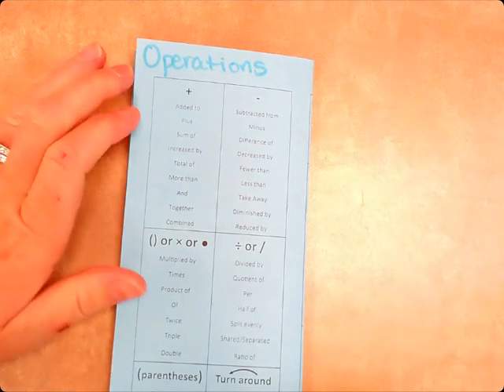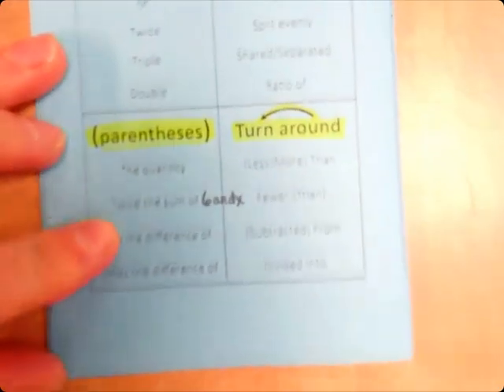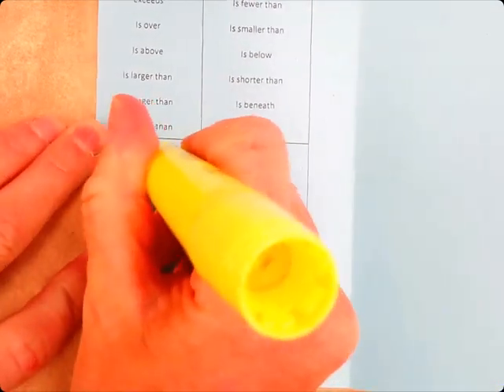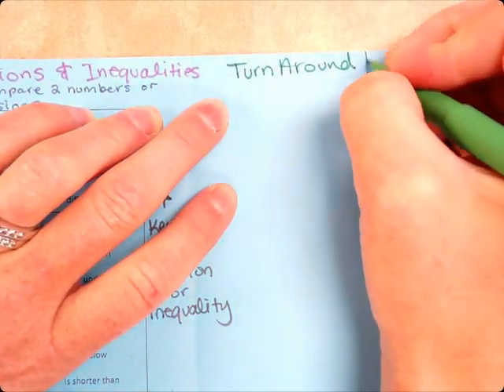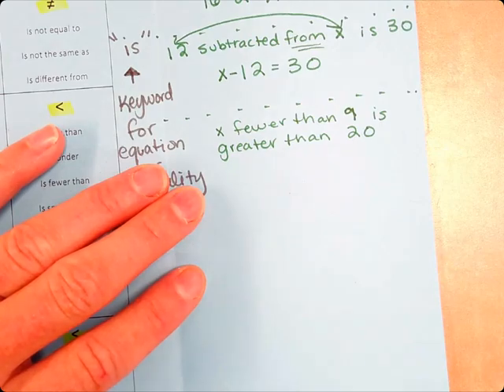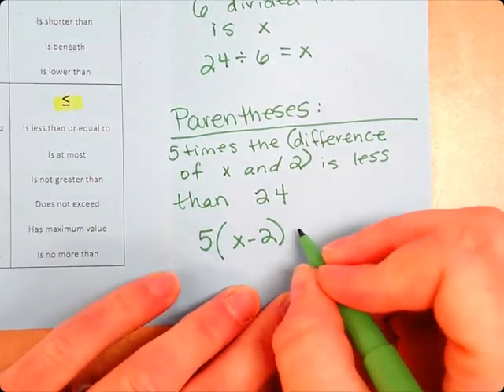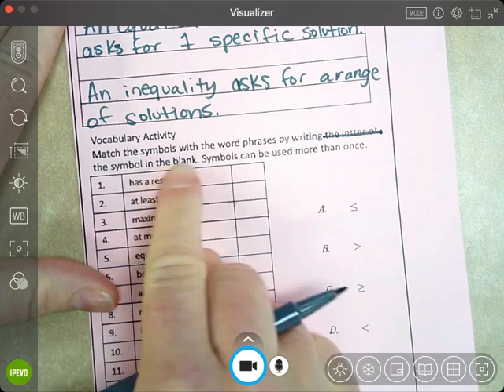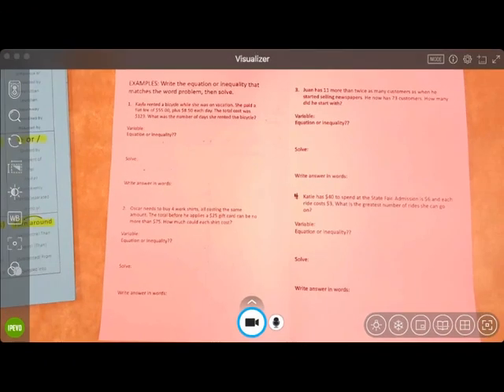Words for Algebra Day 1 Notes